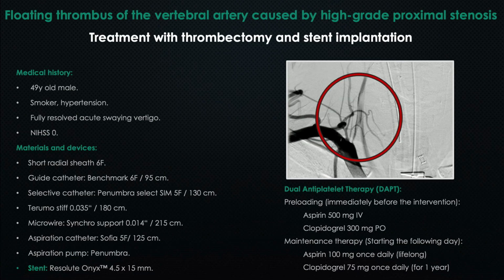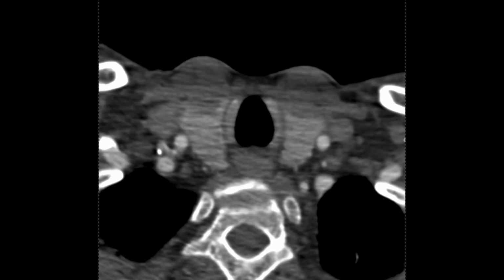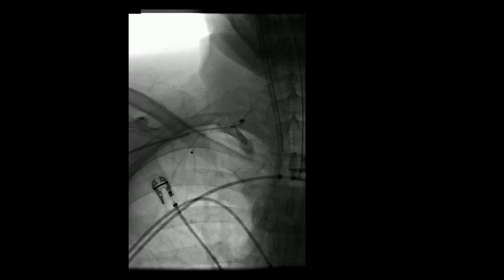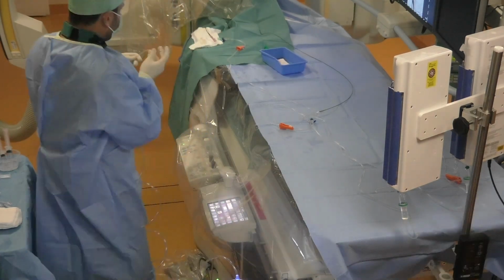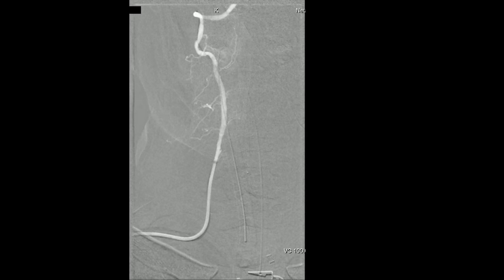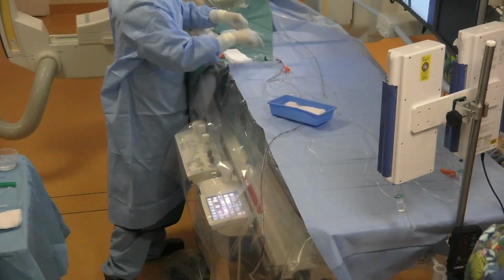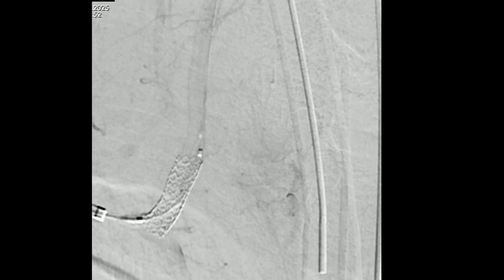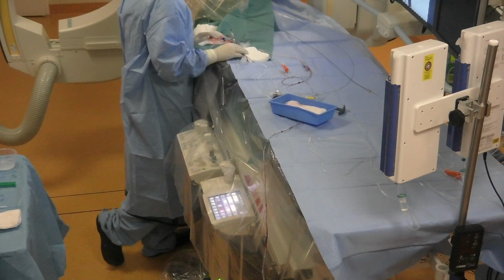(English) Floating thrombus of the vertebral artery in high-grade stenosis; Thrombectomy & stenting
0:00 Introduction and disclaimer
0:11 Case overview, materials and devices
2:02 Start of the procedure
2:09 2D Angiography of the vertebral artery
2:30 Navigation through the vertebral artery stenosis
2:53 Aspiration thrombectomy of the vertebral artery
5:05 Preparation and introduction of the stent
5:42 Stent deployment
6:37 Procedural outcome
7:00 Conclusion and contact information